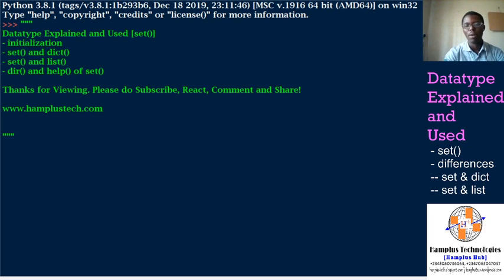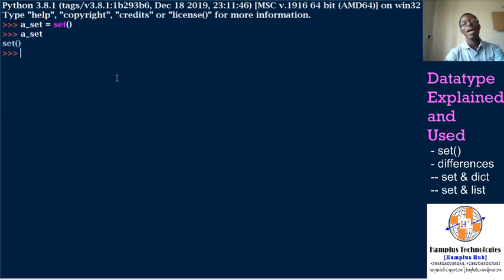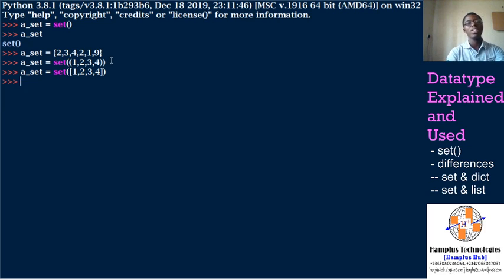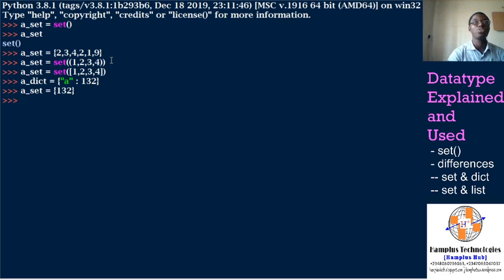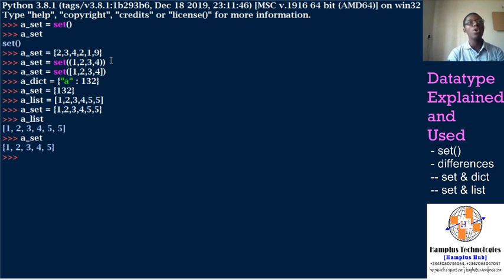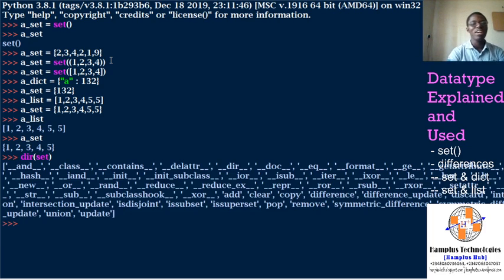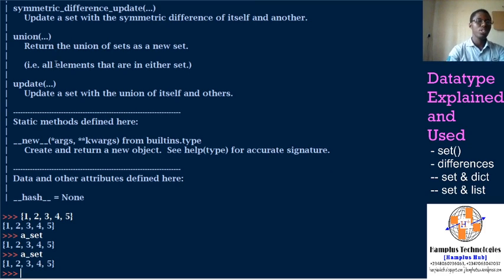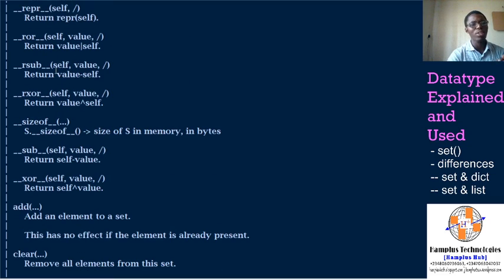Datatype Explained & Used [set()] - Pt. 1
In this video:
- set initialization
- help() and dir() of set
- set() and dict()
- set() and list()